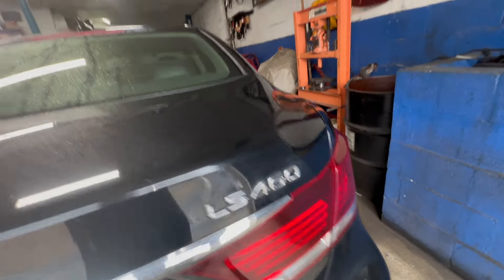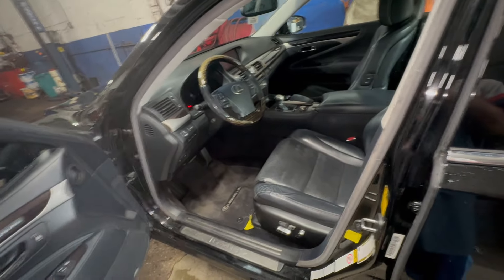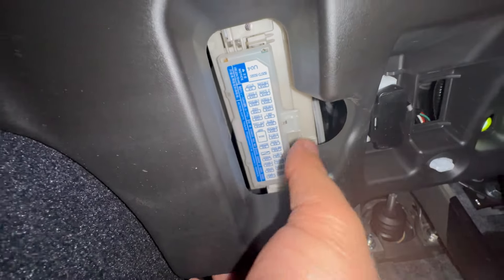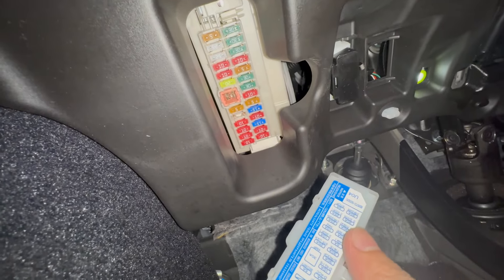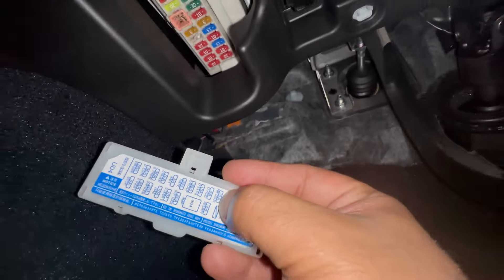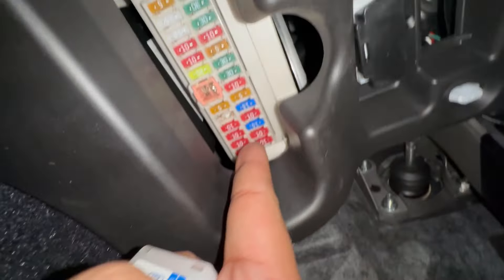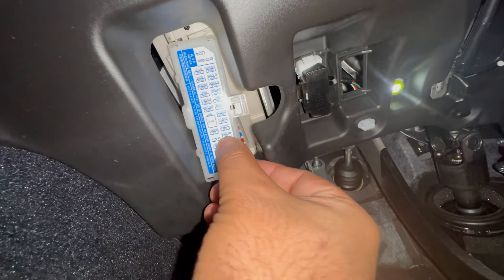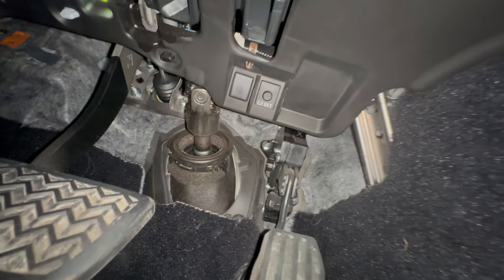2014 Lexus LS460 fuse box location Power outlet fuse, Phone charger fuse, Brake light fuse